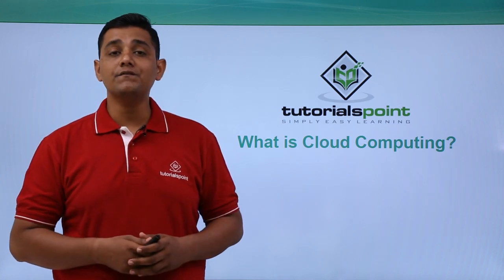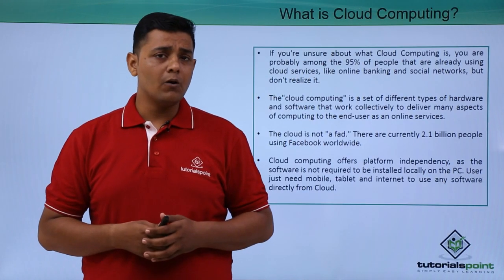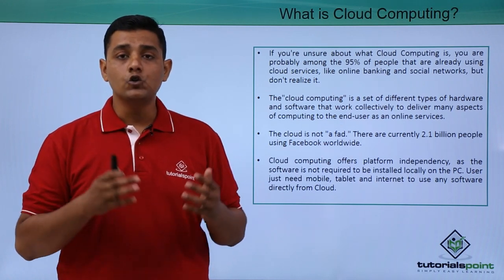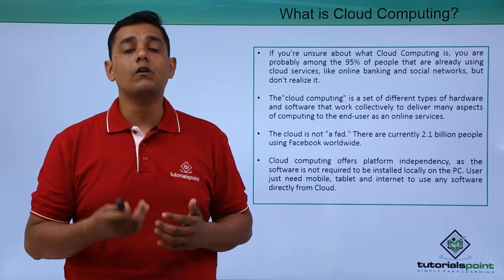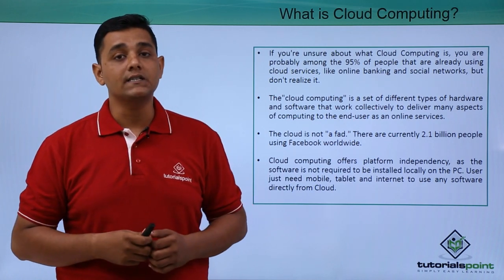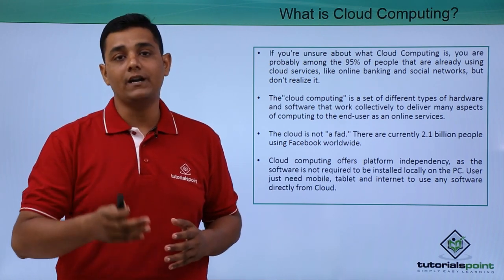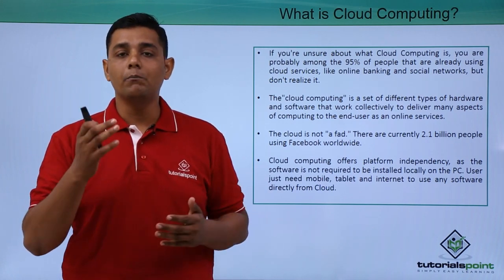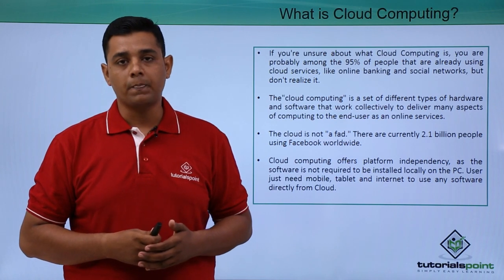Cloud Computing - What is Cloud Computing?